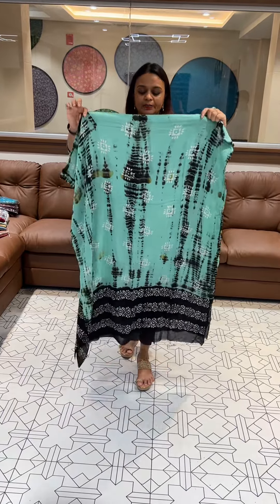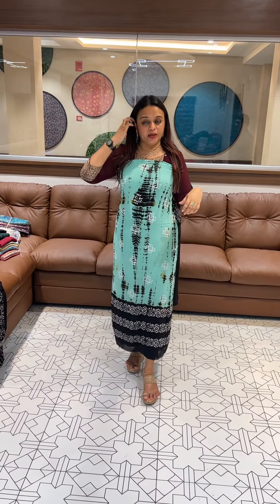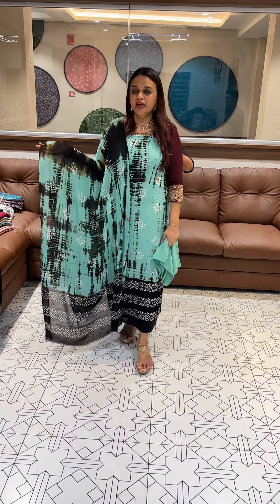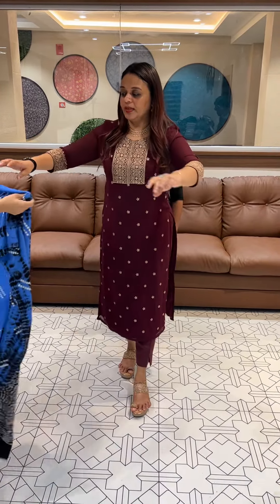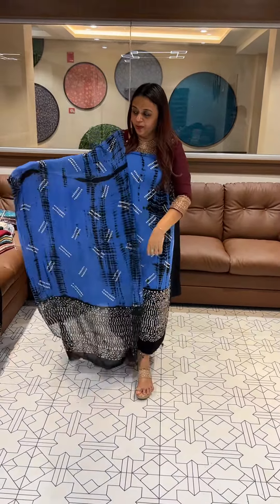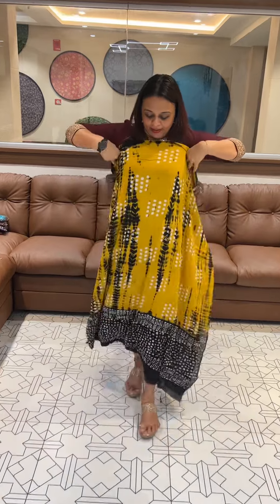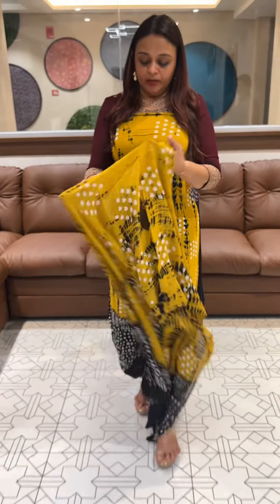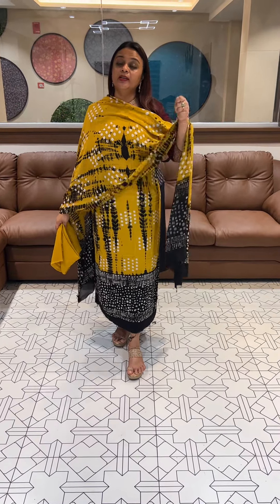Double dyed batik printed unstitched salwar suits collections for booking visits